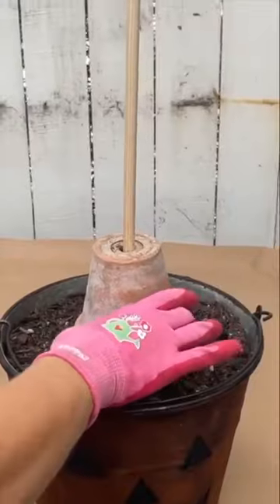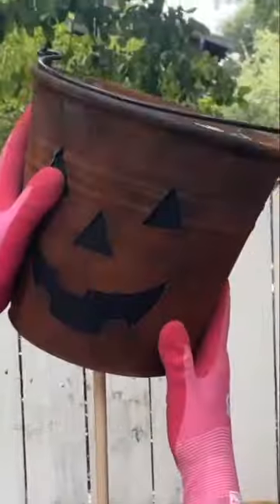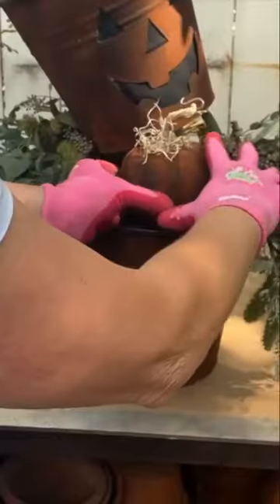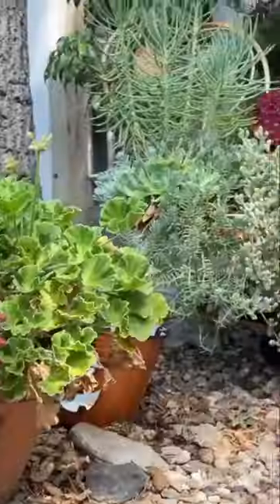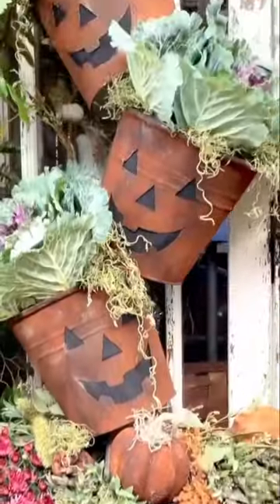Sprinkle cinnamon over a pumpkin pail...🎃😍